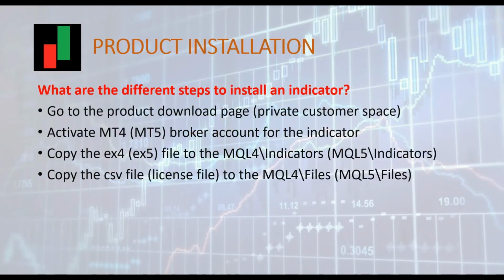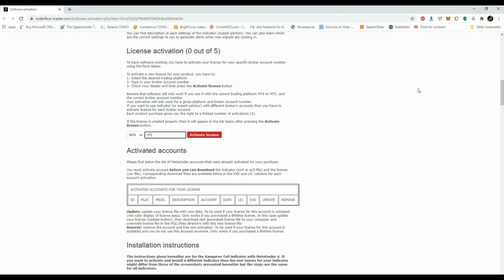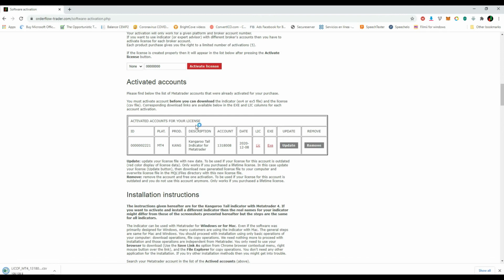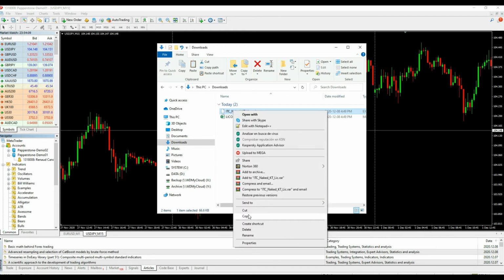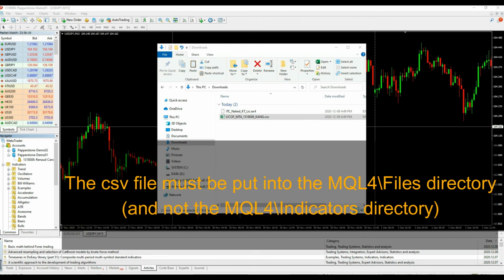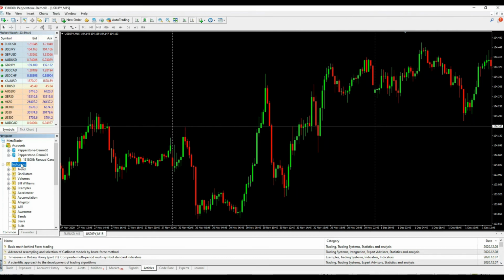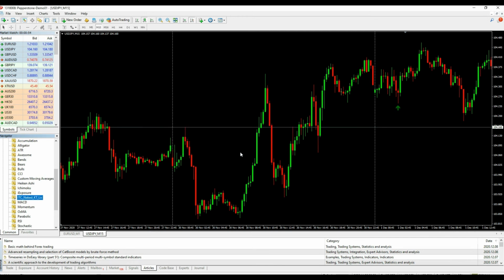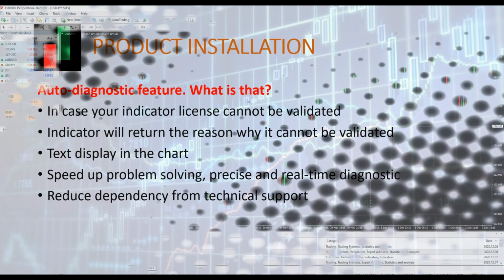How to install indicator for Metatrader trading platform?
How to install indicator with licensing feature for Metatrader trading platform. We guide you step by step in the installation process to have indicator running with Metatrader. In this video we describe special process due to licensing feature implemented in the indicator. We also introduce the auto diagnostic feature that can guide users if they did something wrong in the installation process.

🔴 Platforms:
We provide indicators for following platforms:
-Metatrader
-TradingView
-NinjaTrader

We give free trials of 30 to 90 days for all our order flow indicators,
take advantage and enjoy!!

We offer more than 60 high quality indicators...

Keep up to 90% of the revenues for you... 💎👓🌞

Risk Disclosure:
Stocks, Futures, Forex, CFDs and Options trading contains substantial risk and is not for every investor. An investor could potentially lose all or more than the initial investment. Risk capital is money that can be lost without jeopardizing ones’ financial security or life style. Only risk capital should be used for trading and only those with sufficient risk capital should consider trading. Past performance is not necessarily indicative of future results.